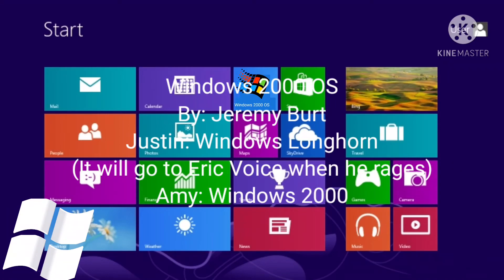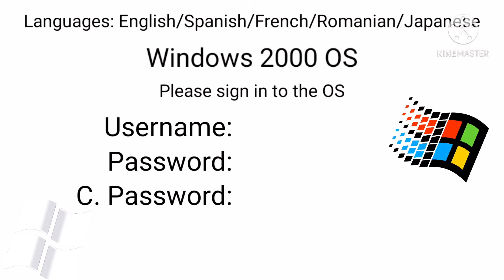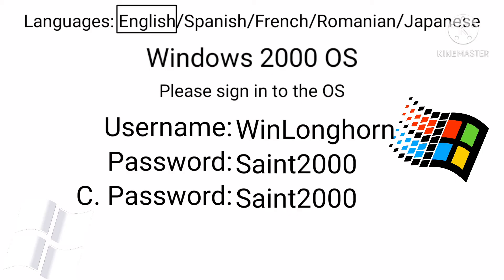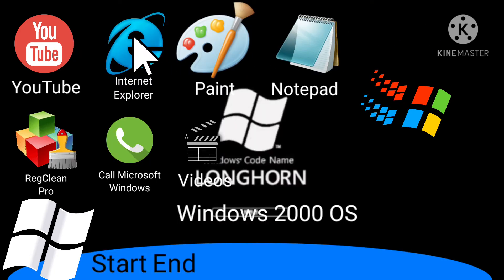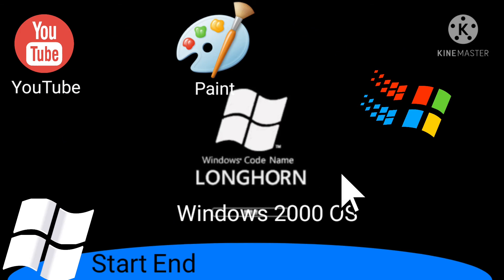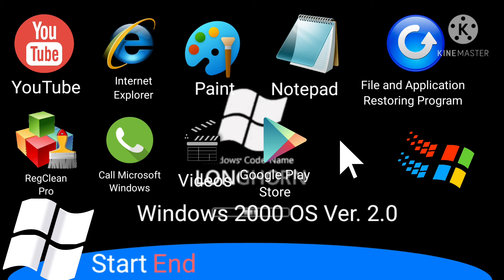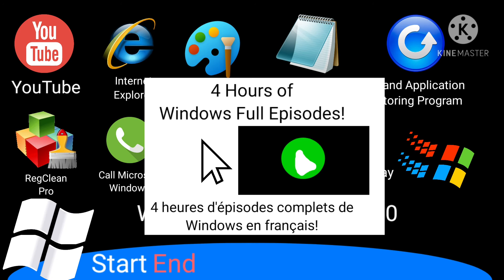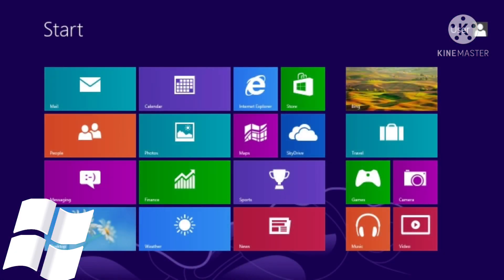Windows 2000 OS (Look in description below)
Windows Longhorn gets Windows 2000 OS on his Windows 8 Computer
Logos used:
Windows Longhorn
Windows 2000
Internet Explorer 6 and 8
Call Icon
Clapboard
Registry Cleaner Pro (RegClean Pro)
Notedpad
Google Play Store
And the File and App Restore Icon

Chapters:
0:00 Chapter 1: The Beginning
1:03 Chapter 2: The Login Screen
2:45 Chapter 3: The Homepage
4:10 Chapter 4: The Search Engine is "Ask"
5:05 Chapter 5: 5 icons slipped!
5:50 Chapter 6: The Update of Windows 2000 OS
6:47 Chapter 7: Thanks for the Feedback of the new features!
7:30 Chapter 8: Videos and BSOD goes on!
8:17 Chapter 9: The OS is Uninstalling/The Ending